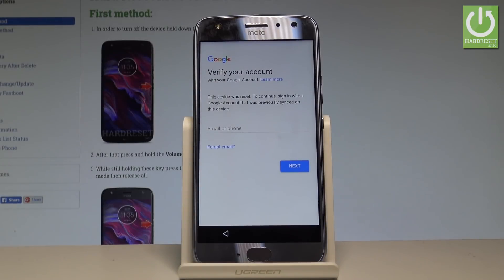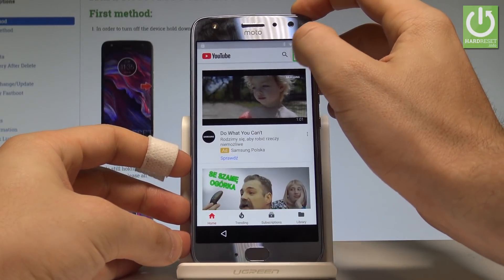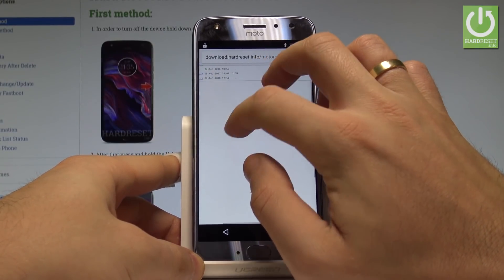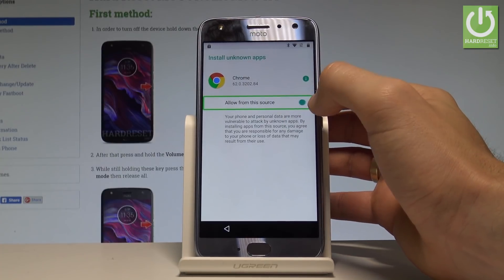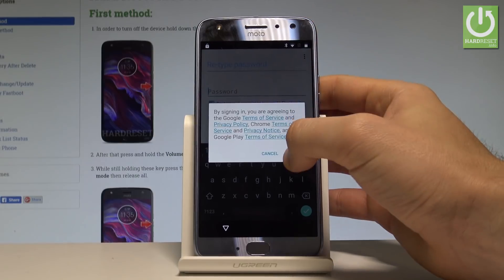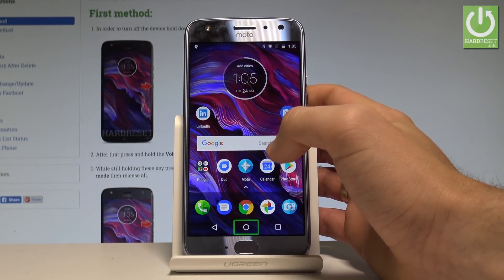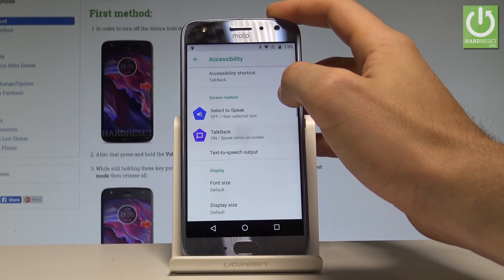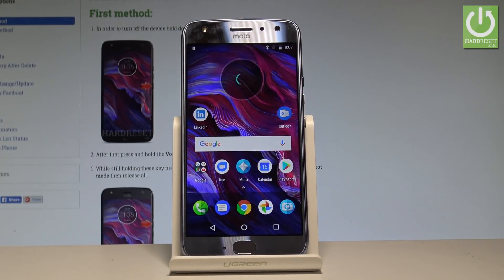MOTOROLA Moto X4 UNLOCK FRP / Bypass Google Verification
If you are lookinf for the way to bypass the Google verification in MOTOROLA / LENOVO Moto X4 you should watch this video. In just a few steps you can accomplish bypassing the Factory Reset Protection. So if you forgot your Google Credentials (eMail and password) our unlock frp video is the only help.